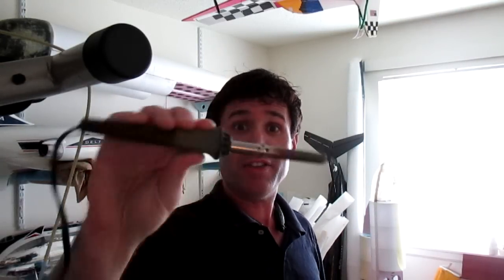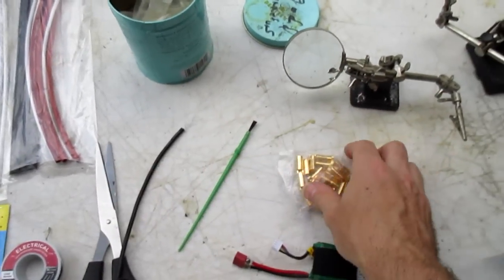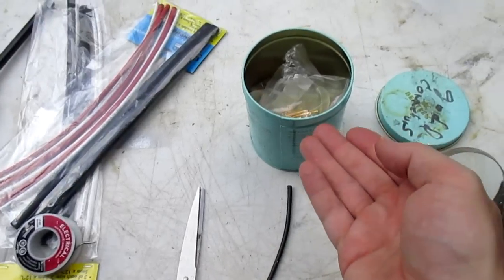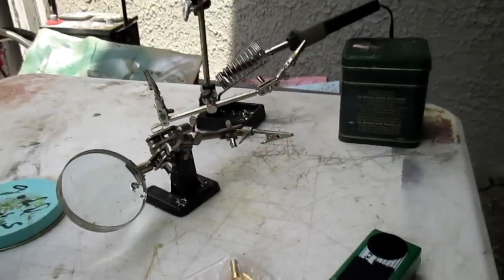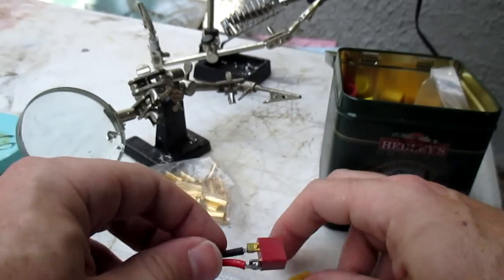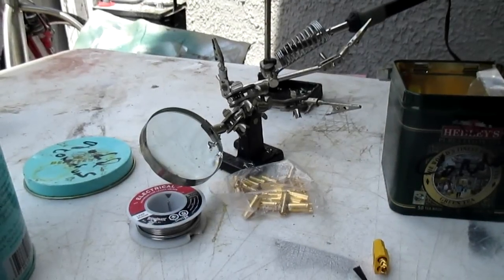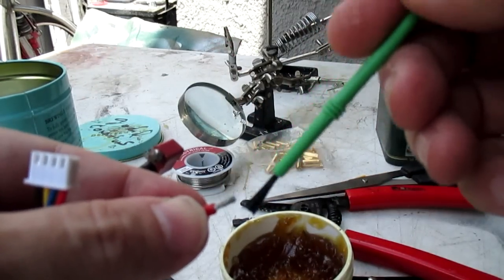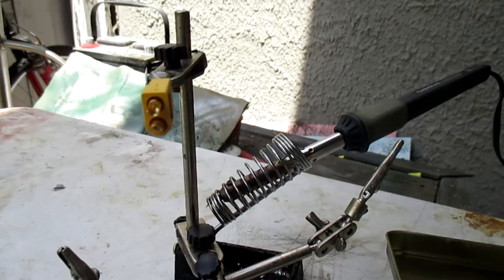HOW TO SOLDER! RC LIPO BATTERIES & CONNECTORS!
Hi DemonDriver here! I want to share with you my tips on how to solder RC Lipo Batteries & Connectors!

Be careful and wear leather gloves if your worried about burning yourself.